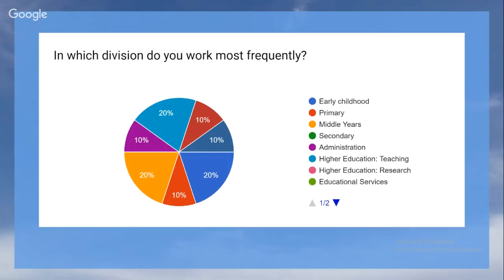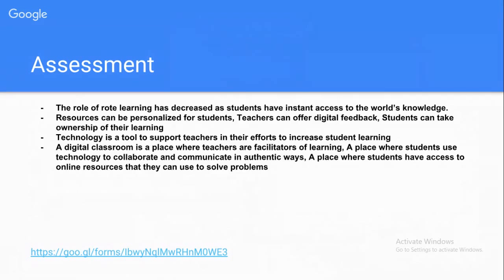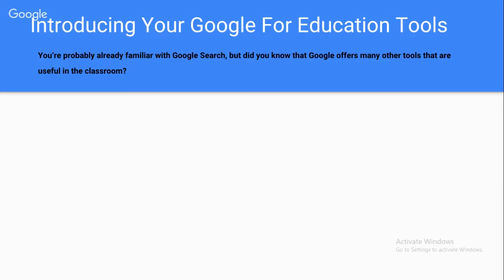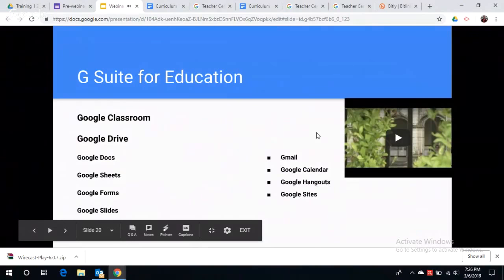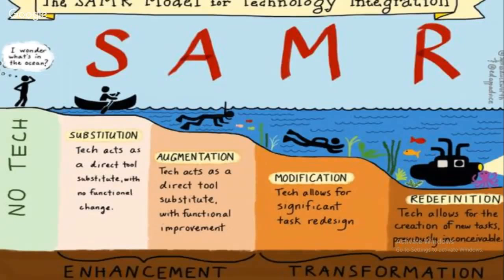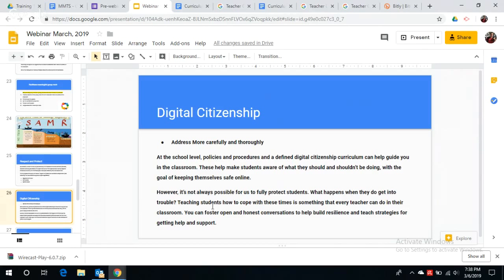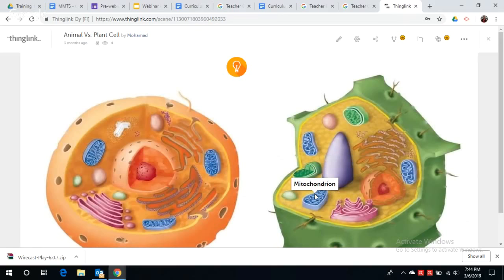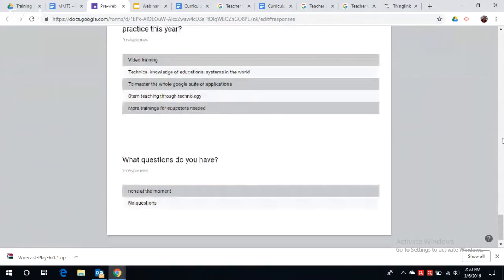Technology Integration to Meet the Needs of the Educators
In this webinar, participants will unpack specific Common Core State Standards across grade levels and subject areas to see how the common core calls for technology integration in the classroom.

Participants will learn how to use technology for formative and summative assessments, close reading texts, writing, and other products. Solutions for those with limited and those with extensive technology resources will be considered.